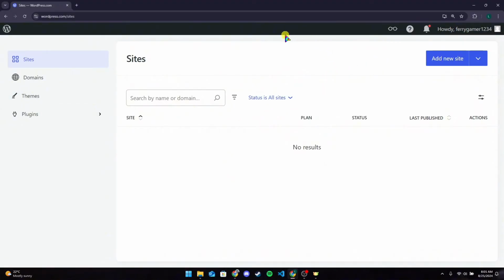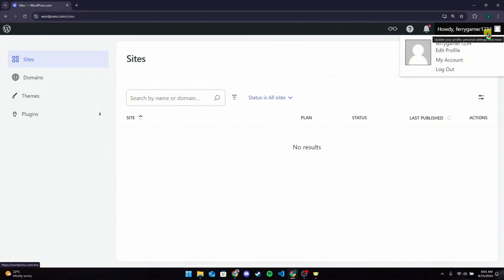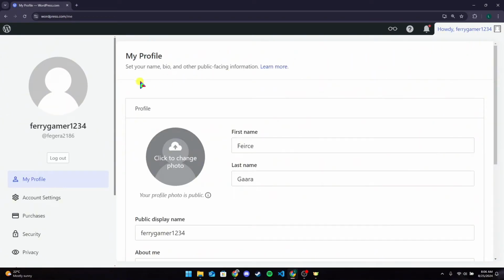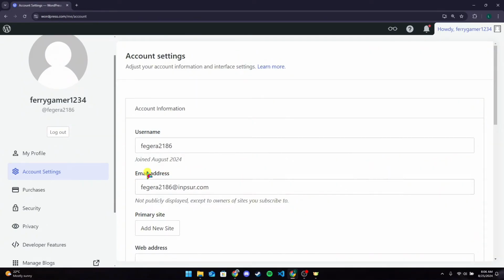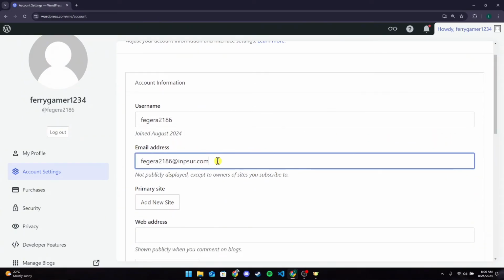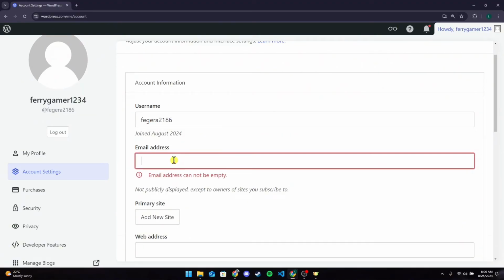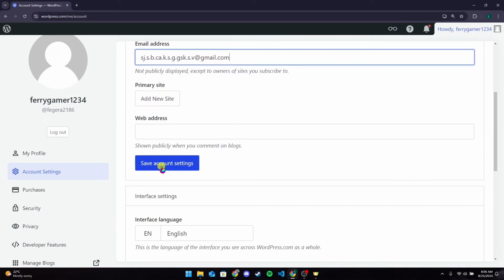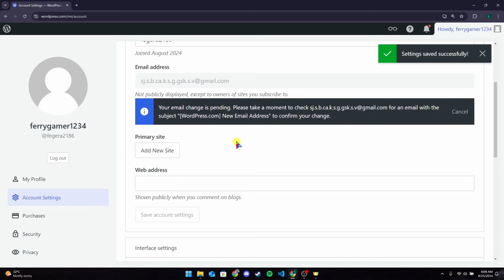How to Change Email Address in WordPress Account 2024?